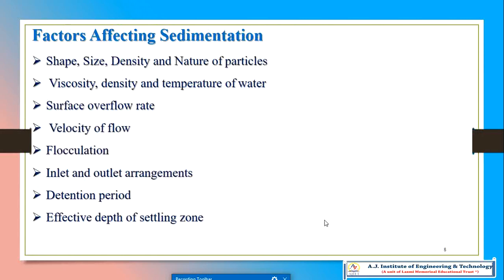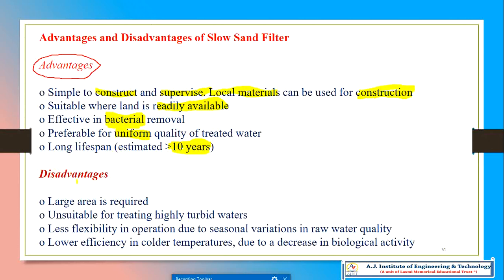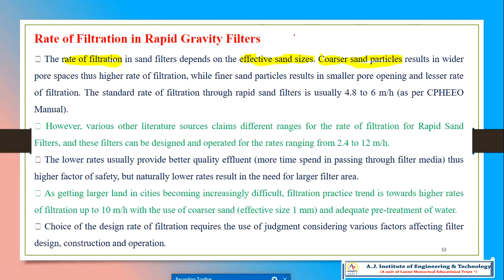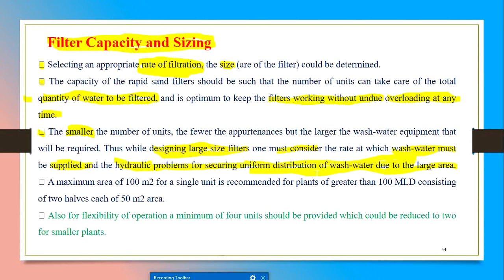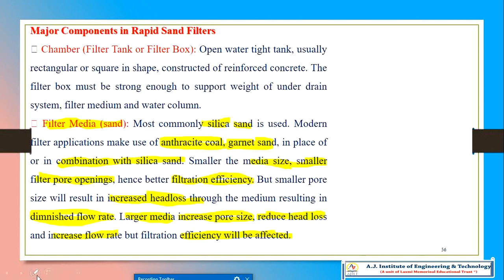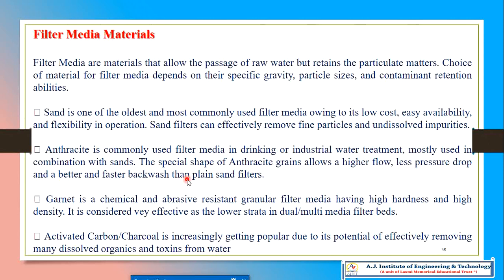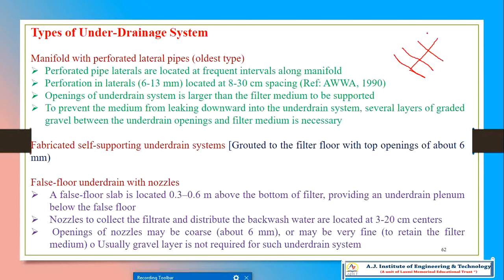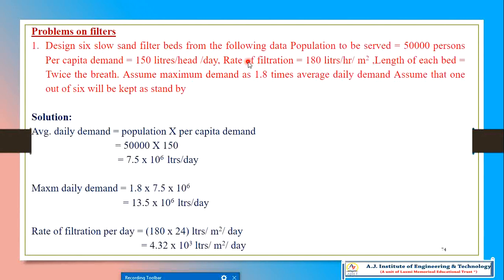Water supply and treatment engineering 18cv46-Module 3(part 6)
Module 3-part 6- Filtration